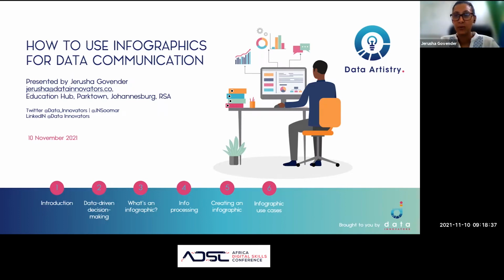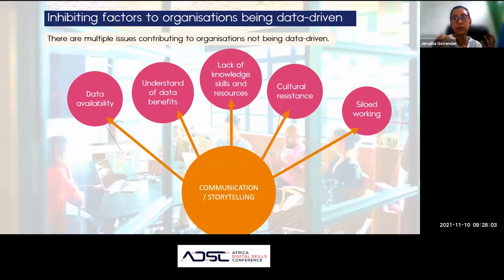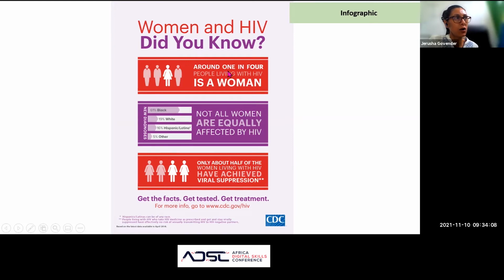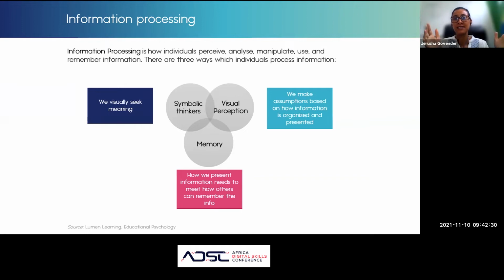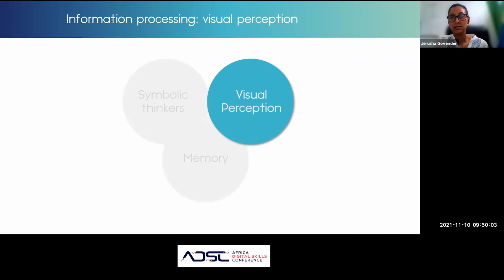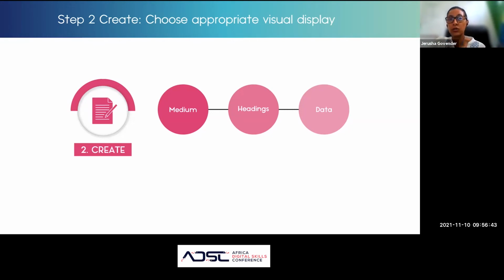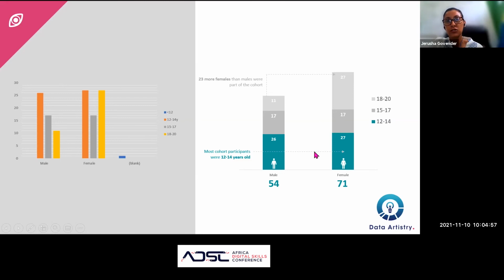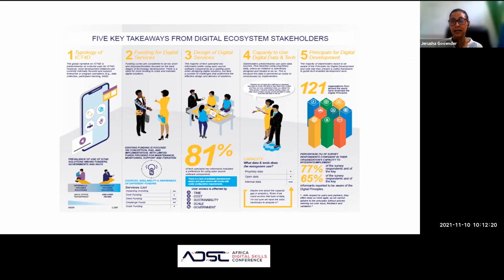How to use Info-graphics for Data Communication By: Jerusha Govender